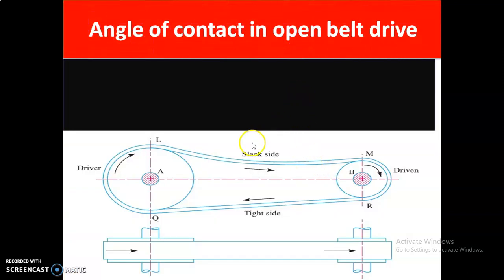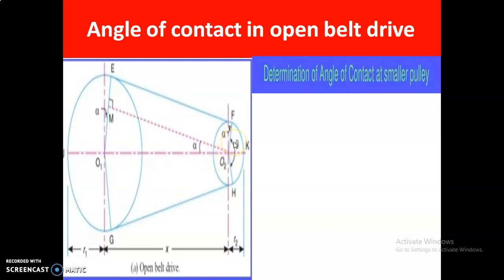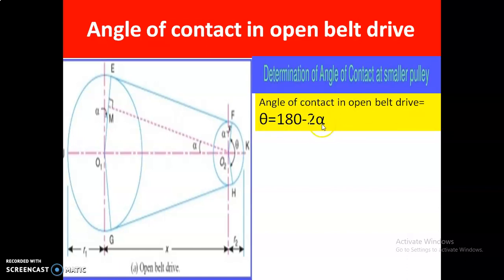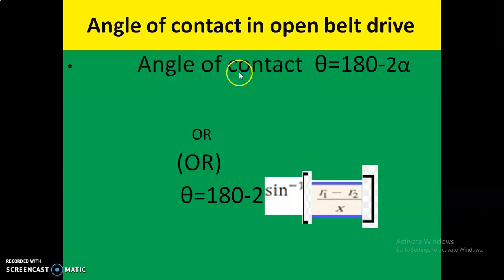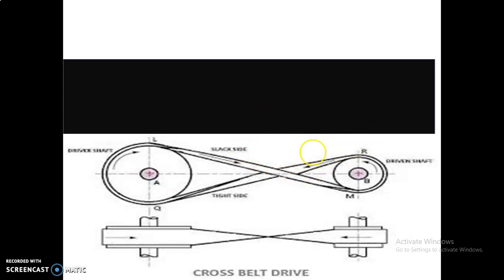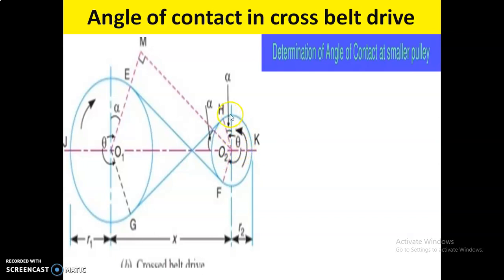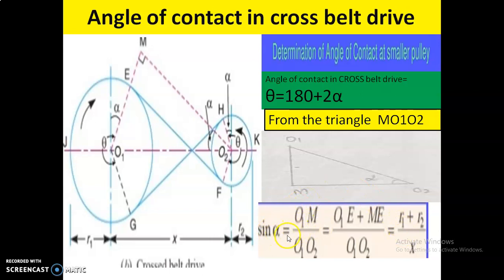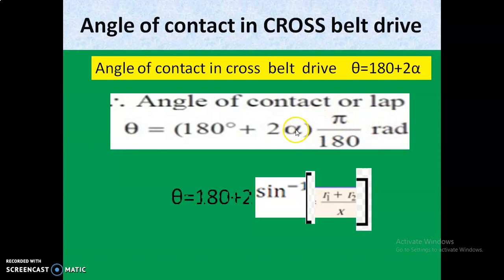Explanation about angle of contact in open belt drive and cross belt drive by D srinivas sir mgu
Explanation about  angle of  contact in open belt drive and cross belt drive by D srinivas  sir  mgu nalgonda